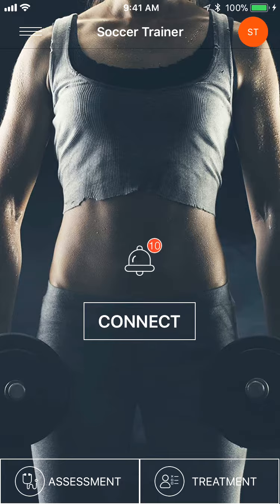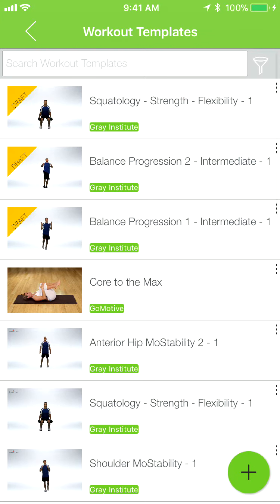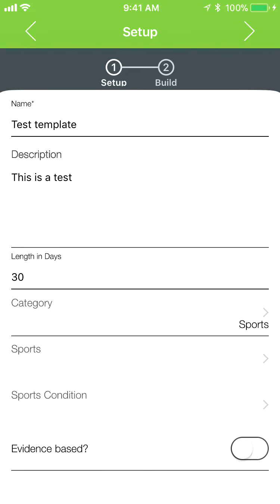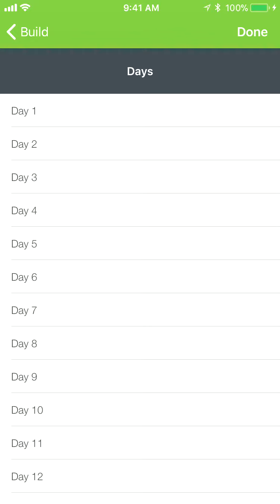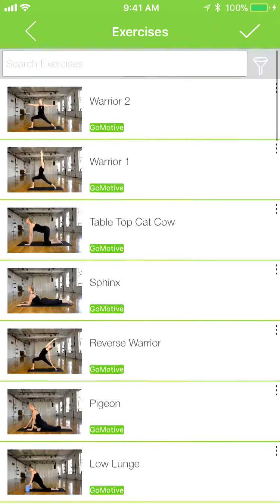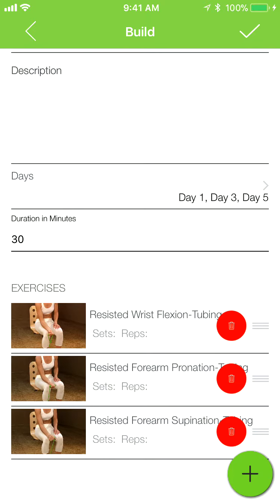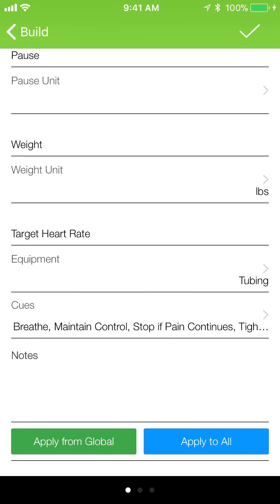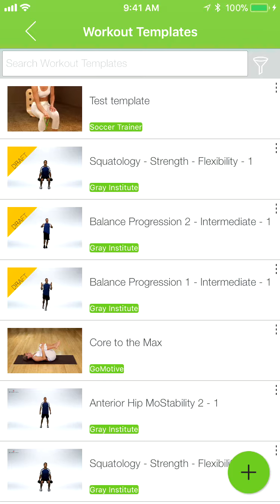GoMotive Mobile Tip 6 How to Create Workout Templates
This GoMotive tutorial explains how to create workout templates from our 6,500+ exercise library or using your own proprietary exercises. Health and fitness practitioners white label GoMotive to serve their own clients but also sell proprietary treatment and training programs to other practitioners around the world.